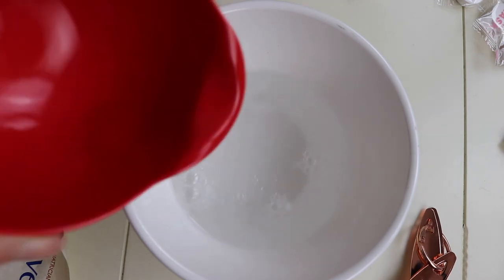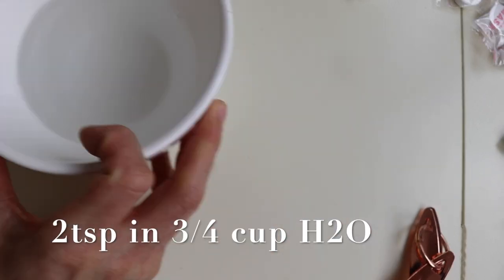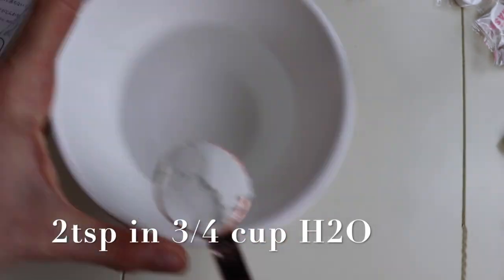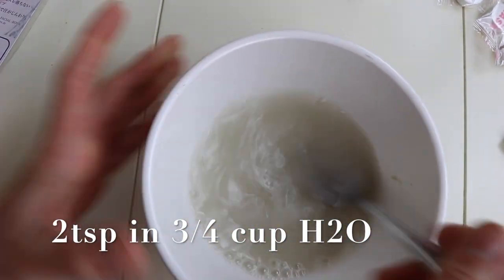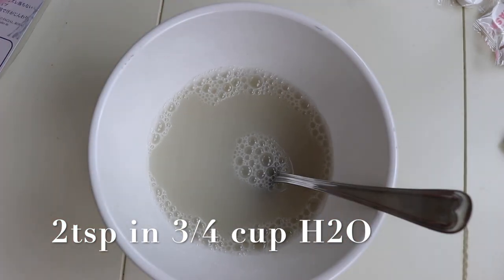OATMEAL IN SKIN CARE & DIY OATMEAL MASK| DR DRAY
TODAY I DISCUSS THE BENEFITS OF OATMEAL IN SKIN CARE & A DIY OATMEAL SHEET MASK.

AVEENO COLLOIDAL OATMEAL
DISPOSABLE SHEET MASKS
SILICONE SHEET MASK

💜REFERENCES
Schrickel DJ. Oat production, value, and use. In: Webster FH, ed.  Oats: chemistry and technology.  St Paul, Minnesota: American Association of Cereal Chemists, Inc; 1986:7-26.
Miller A.  Oat derivatives in bath products.  Cosmetics & Toiletries.  1979;94:71-80.
Peters FN, Musher S.  Oat flour as an antioxidant.  Ind Eng Chem.  1937;27:146-151.
Dick LA.  Colloidal emollient baths in pediatric dermatoses.  Arch Pediatr.  1958;75:506-508.
Colloidal Oatmeal.  The United States Pharmacopeia: The National Formulary.  Rockville, Maryland: United States Pharmacopeia Convention, Inc; 2006:591-592.
Collins FW.  Oat phenolics: structure, occurence and function.  In Webster FH, ed.  Oats: chemistry and technology.  St Paul Minnesota: American Academy of Cereal Chemists, Inc; 1986: 227-291.
Graf E.  Antioxidant potential of ferulic acid.  Free Radic Biol Med.  1992;13:435-448.
Saija A, Tomaino A, Lo Cascio R, et al.  Ferulic acid and caffeic acids as potential protective agenets against photooxidative skin damage.  J Sci Food Agric.  1999;79:476-480.
Pigatto P, Bigardi A, Caputo R, et al.  An evaluation of the allergic contact dermatitis potential of colloidal grain suspensions.  Am J Contact Dermat.  1997;8:207-209.